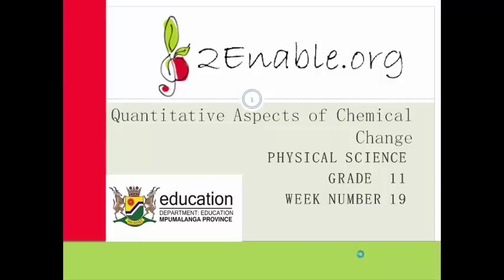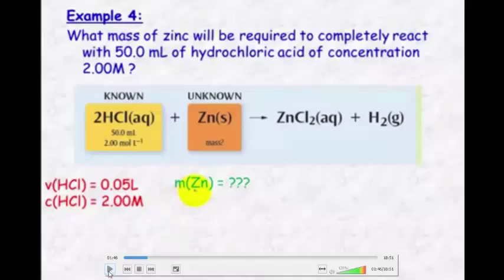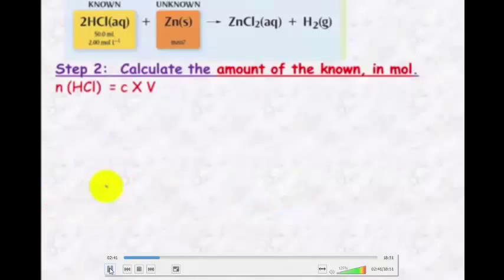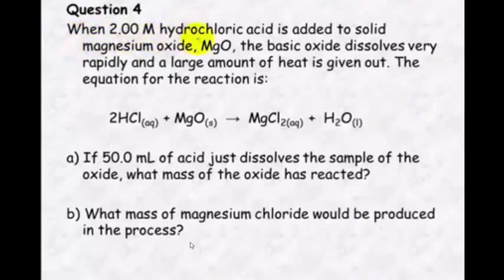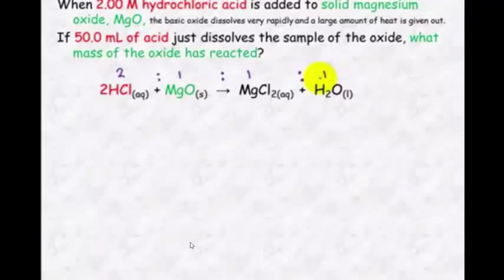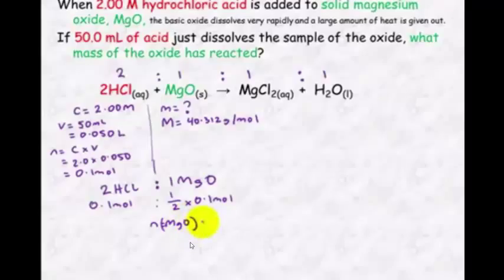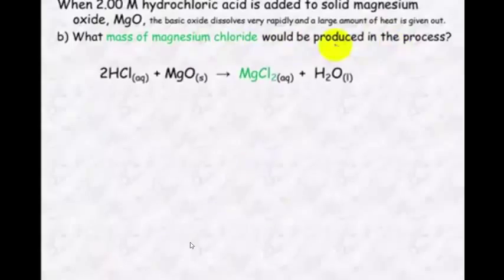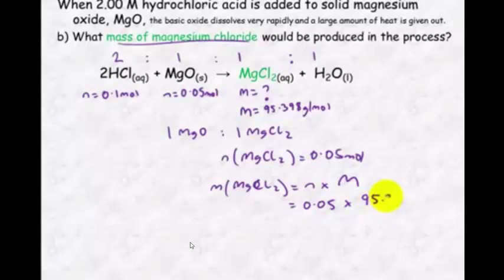Week 19 Lesson 1 Mass to Volume Calculations